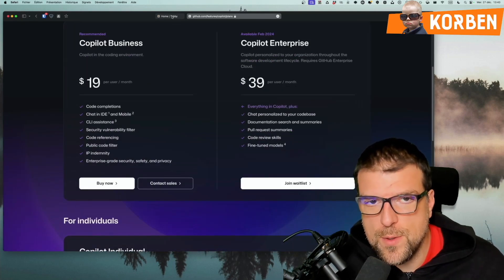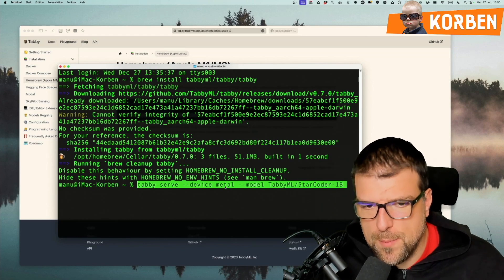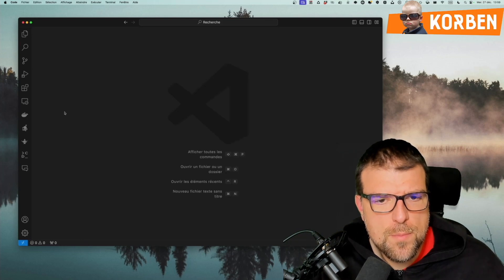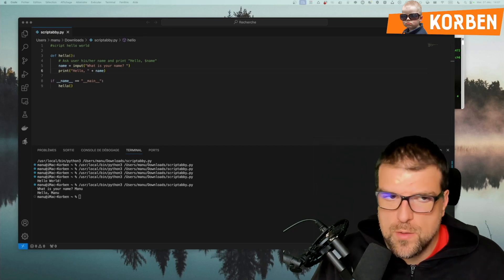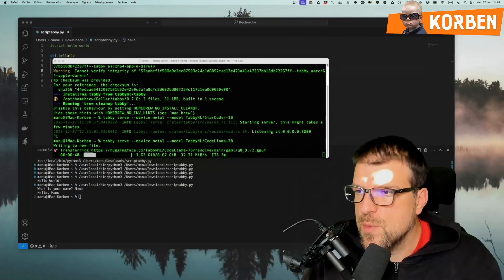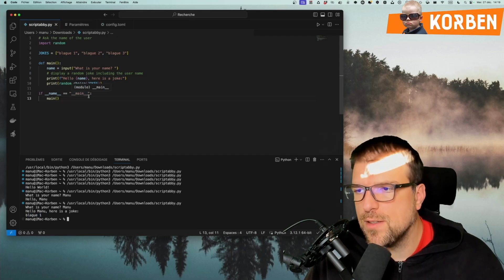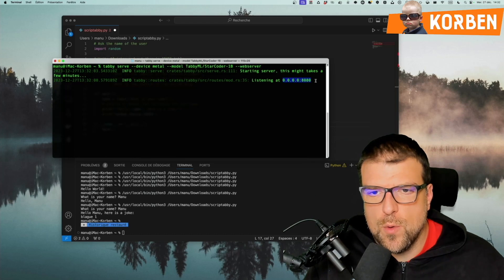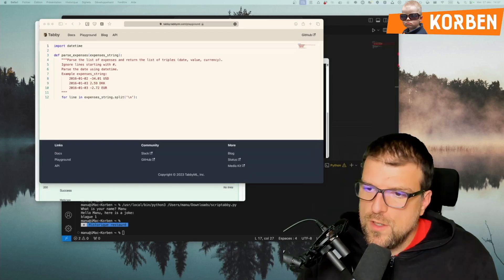Install Tabby: A Free GitHub Copilot Alternative on VS Code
🚀 Elevate your coding experience with Tabby, a powerful and free alternative to GitHub Copilot, right within your Visual Studio Code environment! KORBEN TECH is here to guide you through the simple installation process and show you how to boost your productivity with this cutting-edge AI coding assistant.

In this video:

* Discover Tabby, the AI-powered coding companion that offers real-time code completion and suggestions, making your development work faster, easier, and more efficient.
* A step-by-step tutorial on how to install Tabby on Visual Studio Code. From downloading the extension to configuring it for optimal performance, we've got you covered.
* Explore the features of Tabby and see how it compares to GitHub Copilot. Learn how this free tool can assist you in various coding tasks, from writing cleaner code to debugging and even learning new programming languages or frameworks.
* Tips on how to integrate Tabby into your daily coding routine to maximize your productivity and streamline your workflow.

Whether you're a seasoned developer or just starting out, Tabby is a game-changer for anyone looking to enhance their coding skills without the cost of a subscription.

🛠️ Join us as we dive into the world of AI-assisted coding with Tabby.

👋 Catch up in the next video as we continue to explore innovative tools and technologies that make your coding journey exciting and productive!